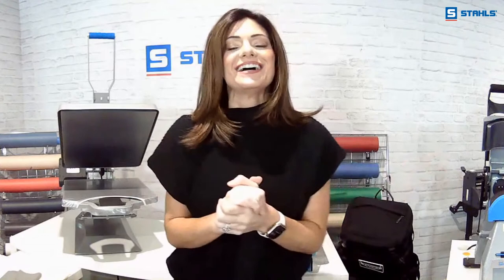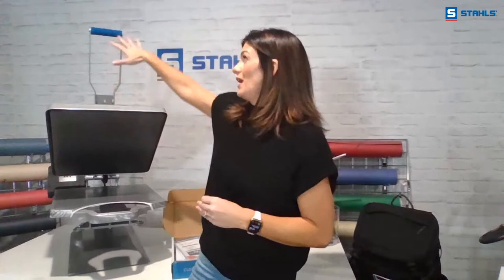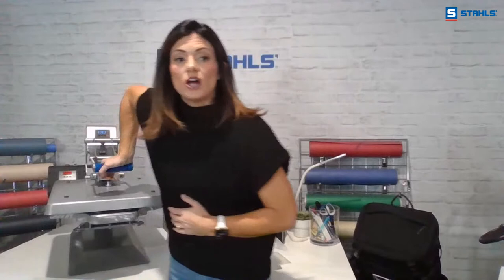5 Things You NEED to Start Heat Printing | LIVE with Kelly Walters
The upcoming new year is the perfect time to start that t-shirt business you've been thinking about 🙌 Join Kelly as she walks through the 5 things you NEED to start producing professional custom apparel!